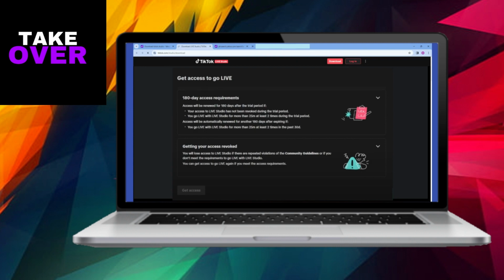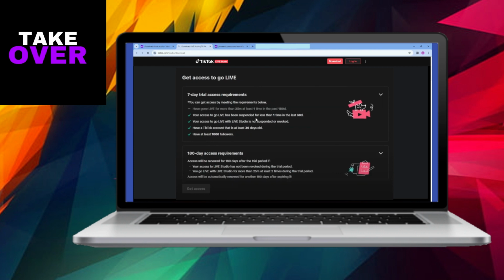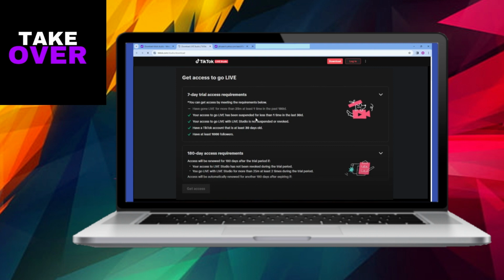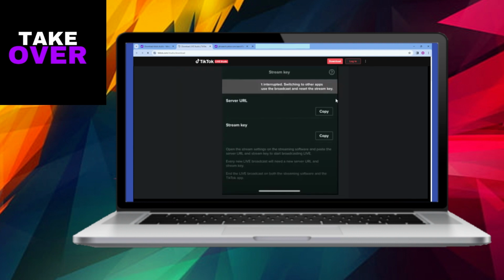How To Get Tiktok Stream Key 2024